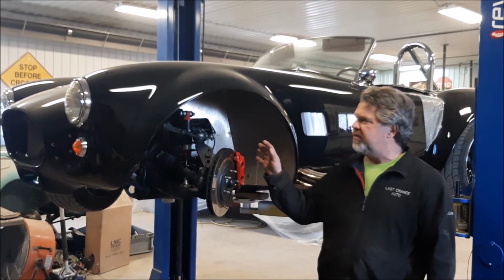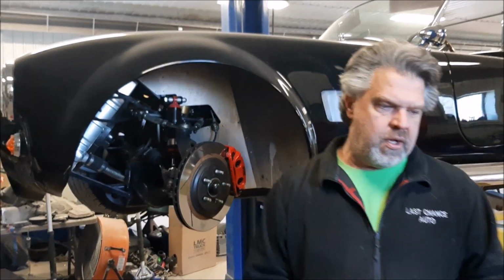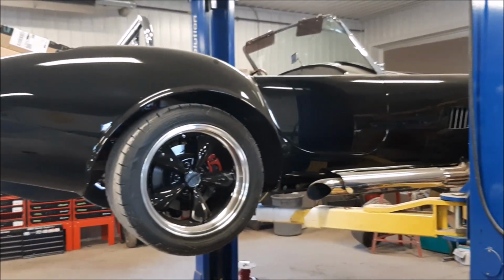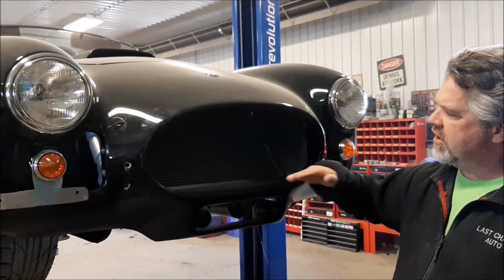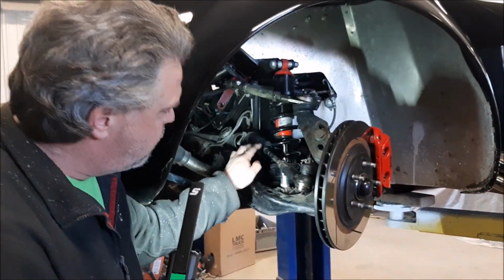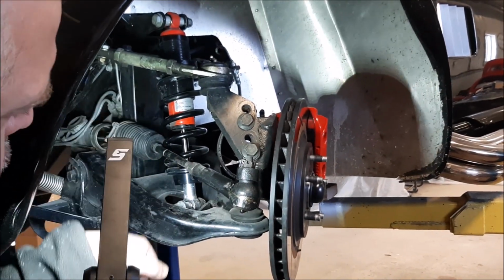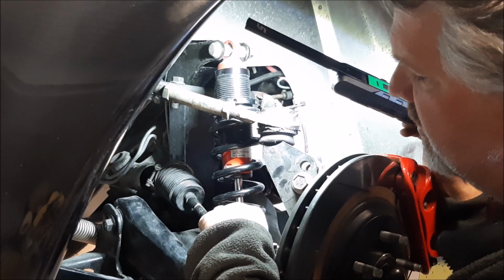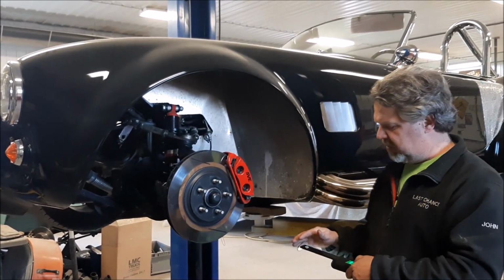Factory Five Racing Shelby Cobra Roadster Introduction, Part 2, lastchanceautorestore com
We take a look at the nice Factory Five Racing Roadster (Shelby Cobra Tribute Car) on the hoist during our inspection.